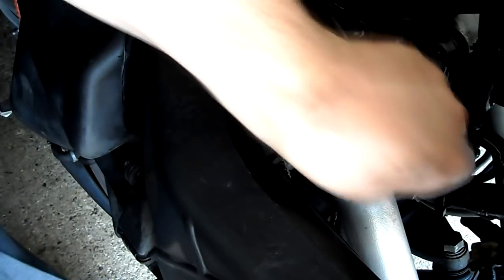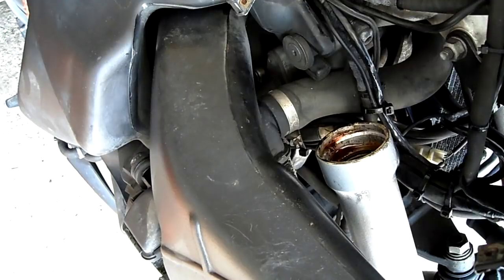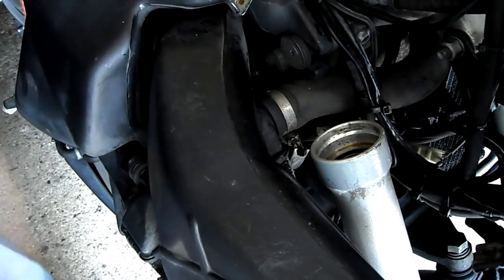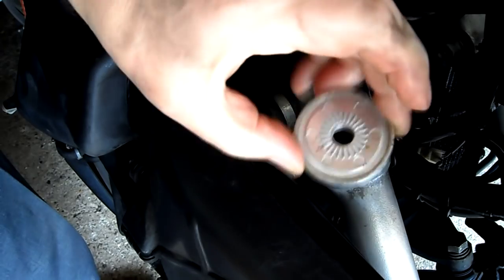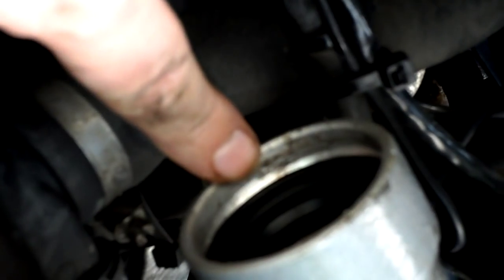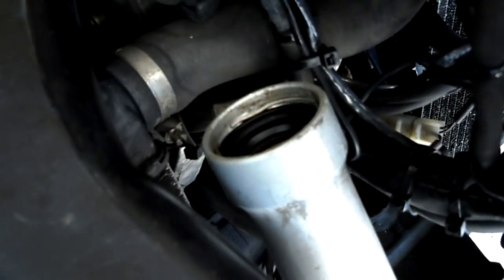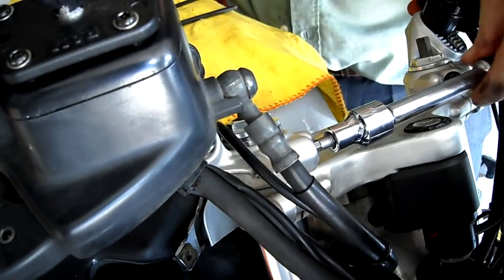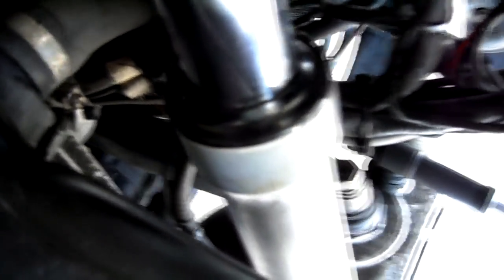BMW K1200RS front fork seal replacement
A short video showing the changing of the front fork seal on a BMW K1200RS